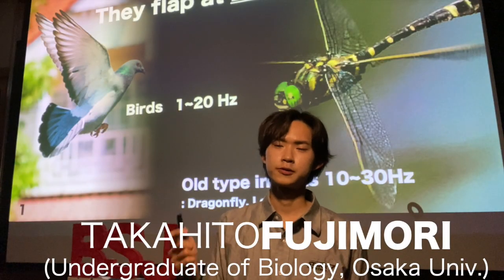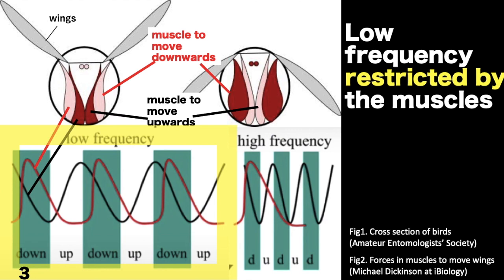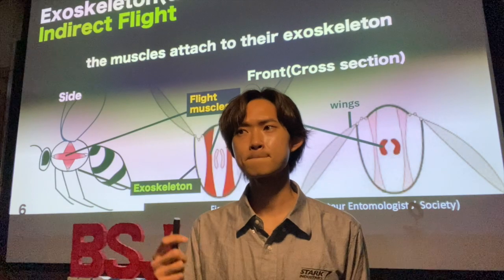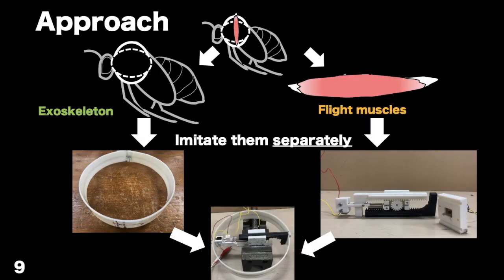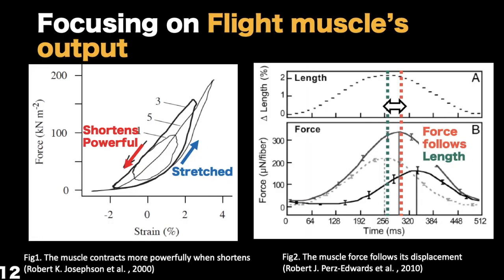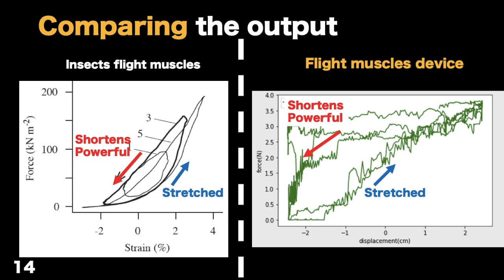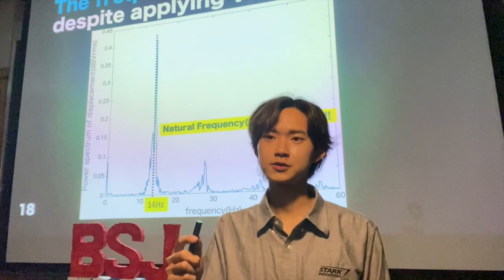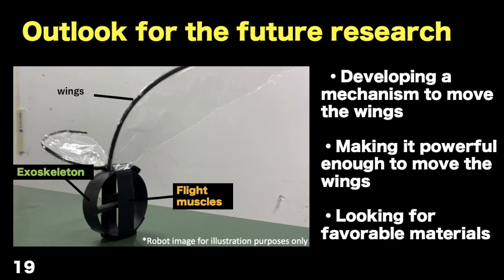The Development of an Insect-like Robot using Self-excited Vibration | Takahito Fujimori | BSJ 2021